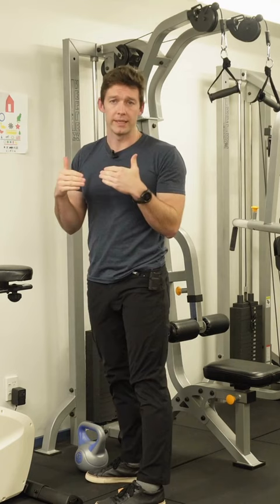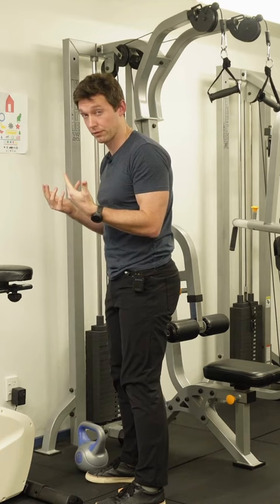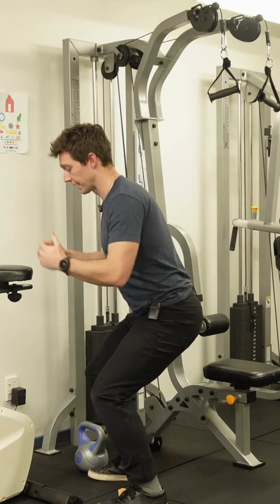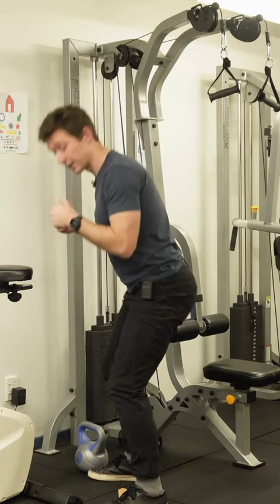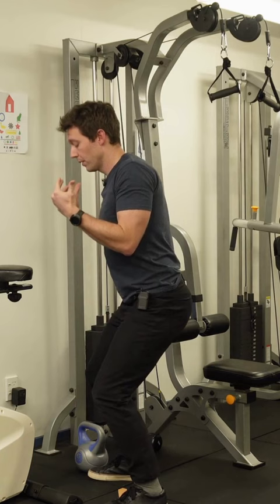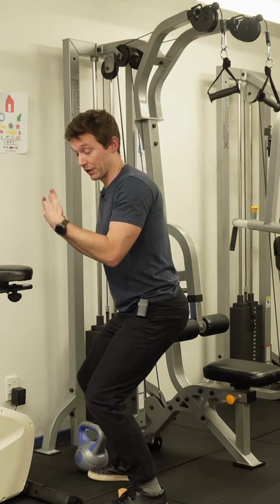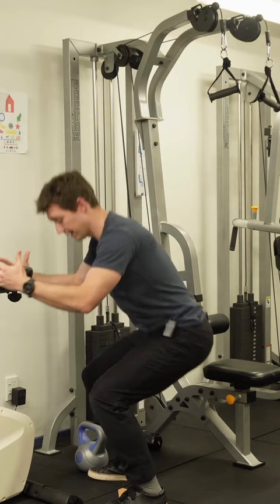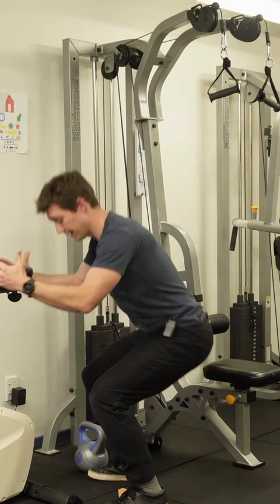How to goblet squat